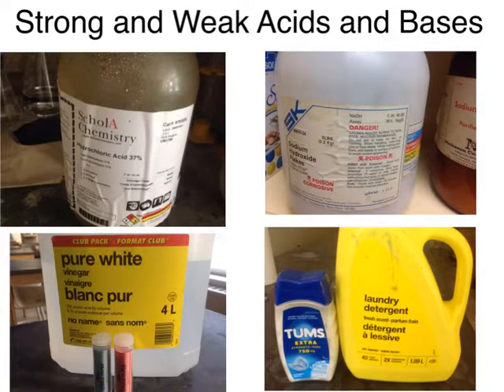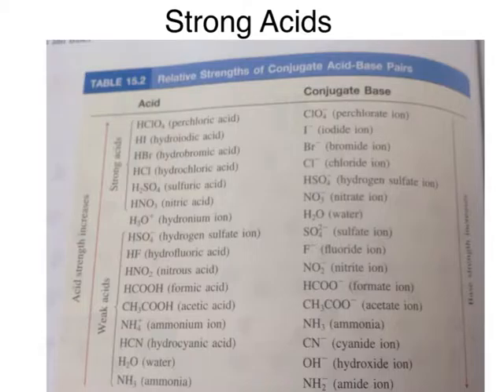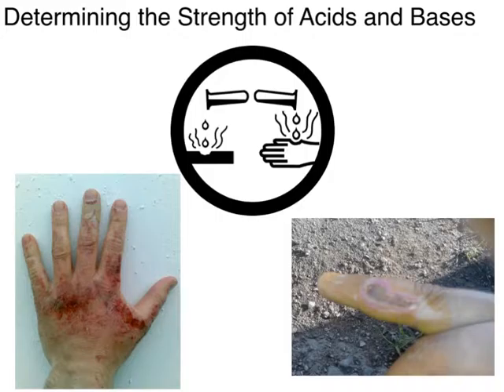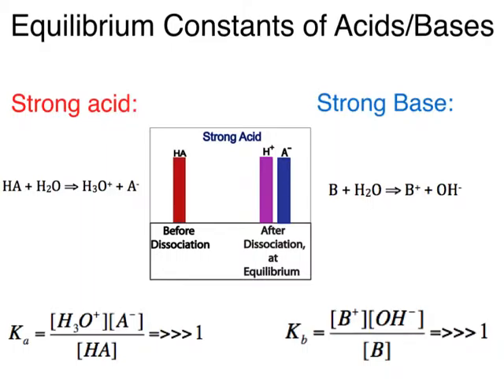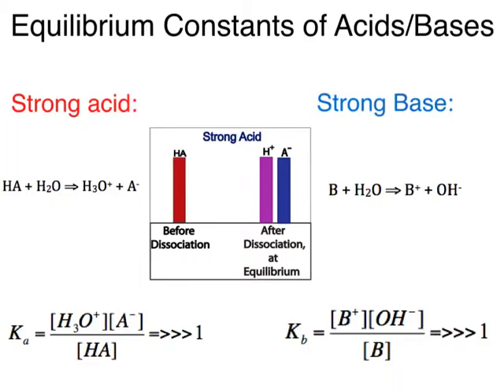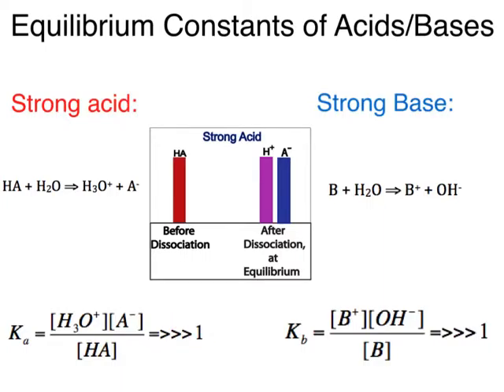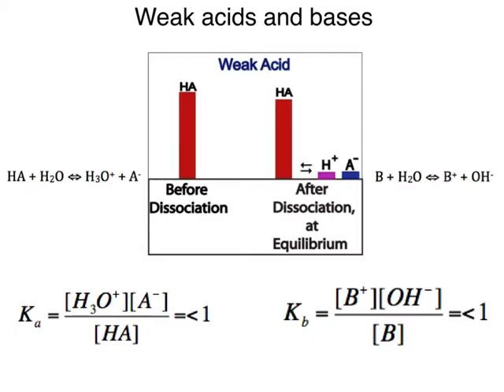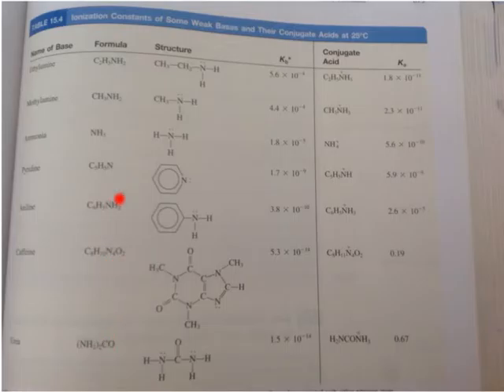Strong vs Weak Acids Bases